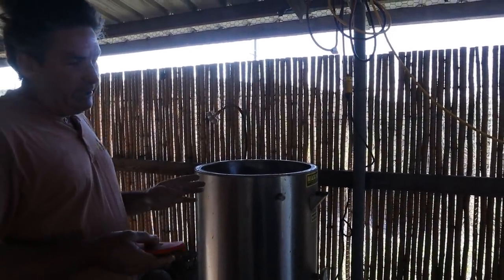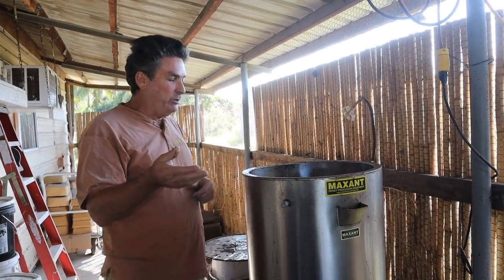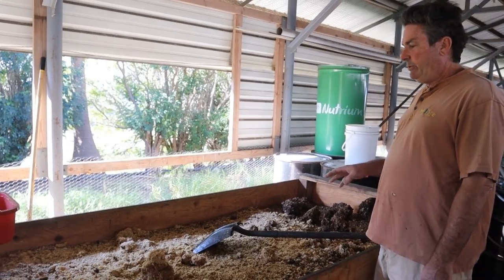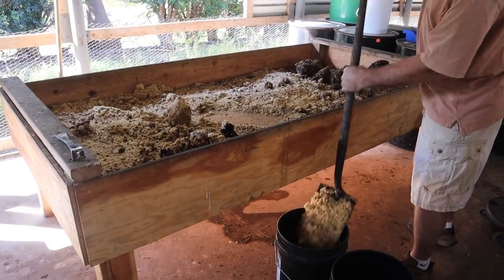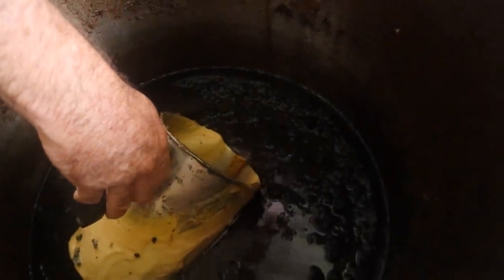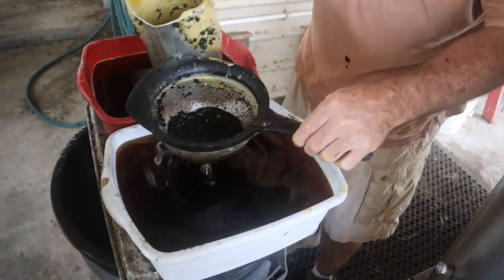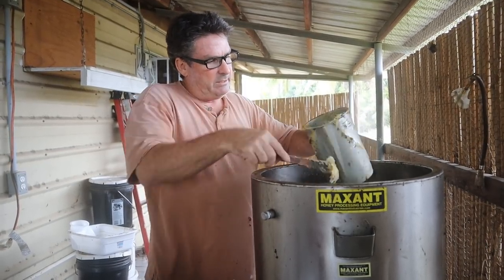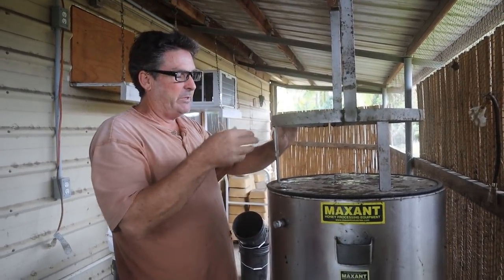AWESOME Wax melting setup for Hobby/Sideline Beekeepers!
David saves more Beeswax with this Upgrade! Thanks to David for sharing how he does it on the Big Island of Hawai'i.
10 micron sock from Amazon